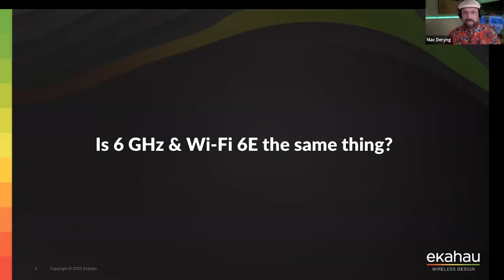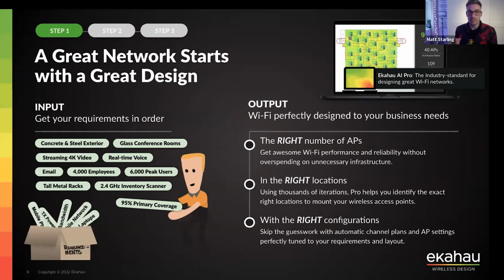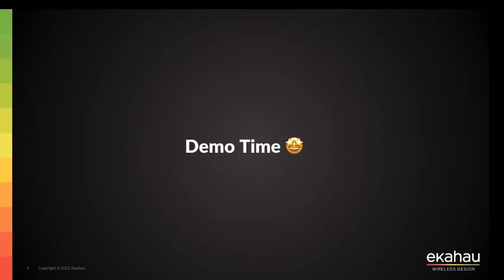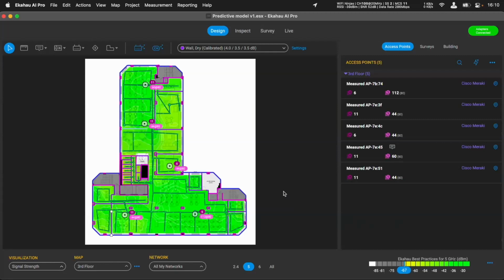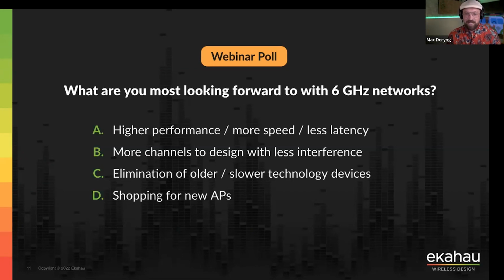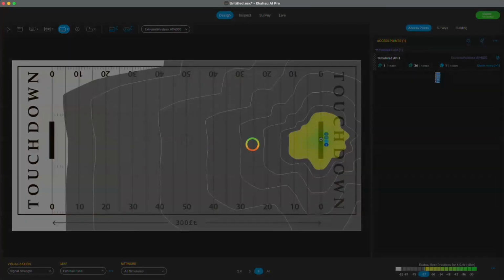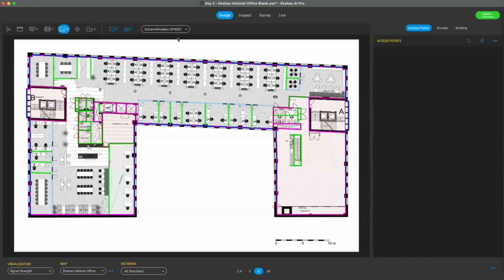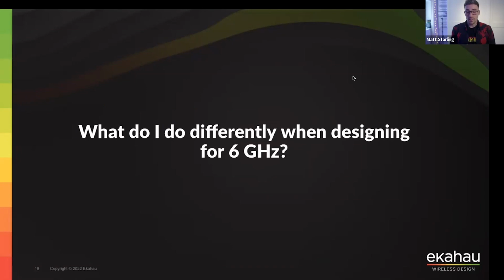How to Design 6 GHz Wi-Fi with Ekahau | Ekahau Webinar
How to Design 6 GHz Wi-Fi With Ekahau
It’s the Summer of 6E! All summer long we’re tackling the groovy new band in Wi-Fi, 6 GHz. The addition of the new 6 GHz spectrum is an amazing opportunity for businesses to design ultra-fast and reliable networks for the next generation of applications. Can you dig it?

It’s not all smooth sailing though, as there are many more design considerations than before when it comes to 6 GHz! Let us show you how the power of Ekahau’s artificial intelligence in AI Pro removes the additional complexity for you.

So join us as we demystify all that is new with 6 GHz Wi-Fi and discuss how it impacts the way you design your future networks. We’ll leave you with best practices for 6 GHz channel planning and show you a few different ways to design 6 GHz Wi-Fi networks inside of Ekahau AI Pro. It’s going to be radical!

Topics covered
​​Why 6 GHz is so important
All about 6 GHz channel allocation around the world
How 6 GHz will sort out most of your contention challenges using our all-new channel planner
The basics of 6 GHz Devices Classification

We’ll have some awesome live demos of how to design 6 GHz Wi-Fi networks using Ekahau AI Pro, including defining your network requirements, determining your wall attenuation values using our new Automatic Wall Calibration tool, and going through some far-out design examples.